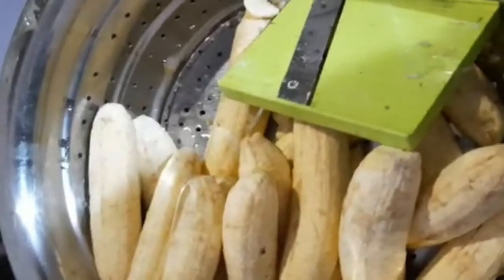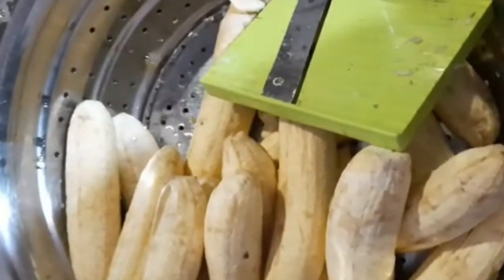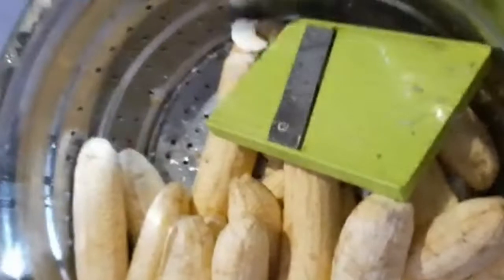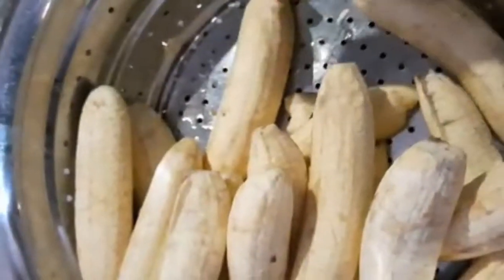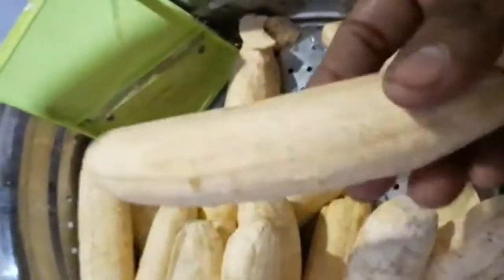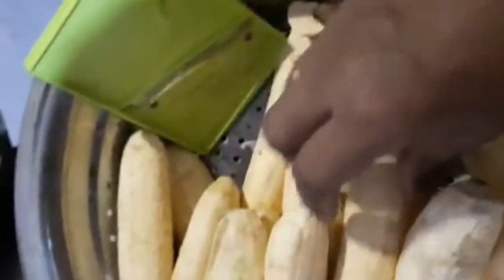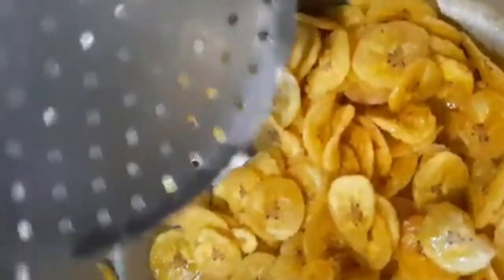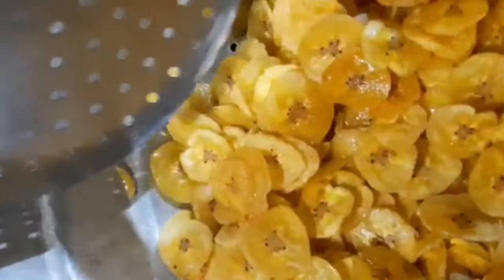നാടൻ ബനാന ചിപ്സ്/ Banana Chips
ബനാന ചിപ്സ്
# ചിപ്സ്
Banana Chips